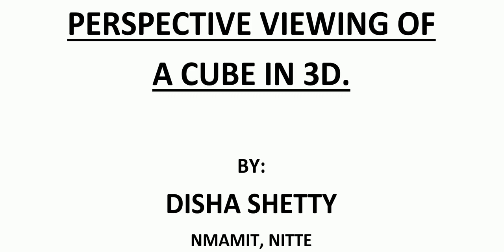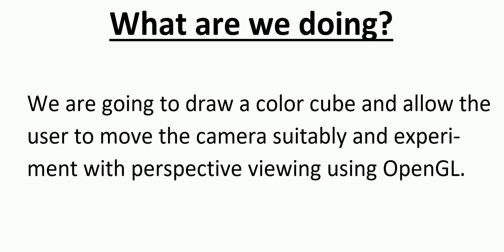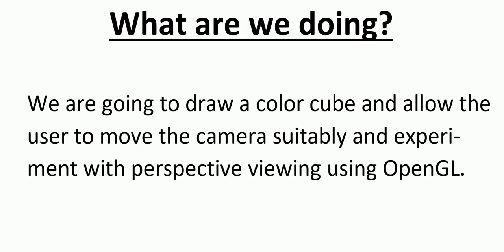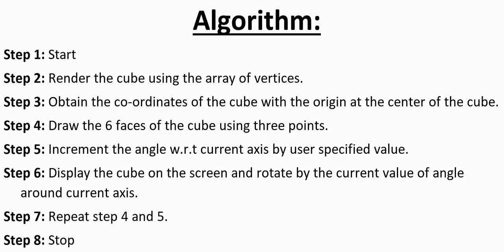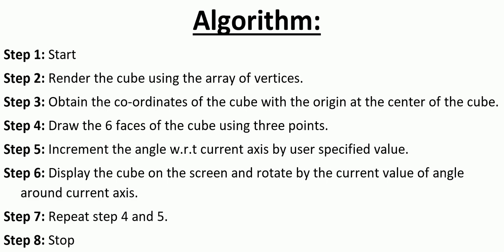Perspective Projection of a Cube - Computer Graphics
Computer Graphics & Visualization Lab Video Lectures